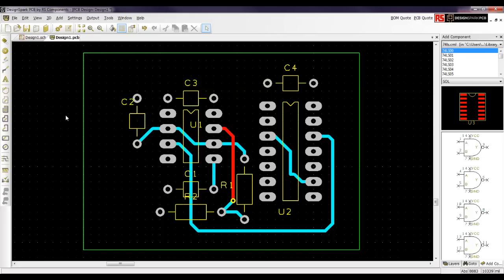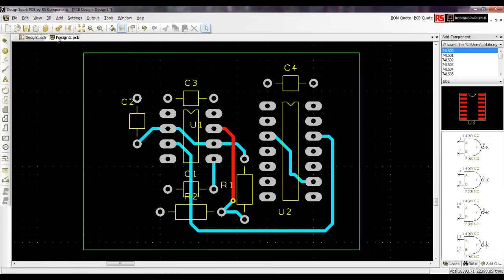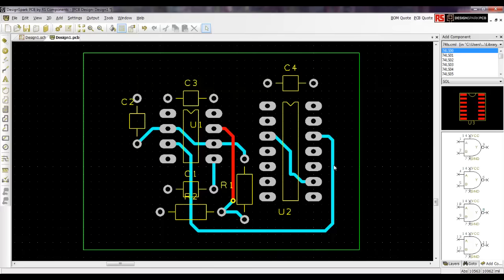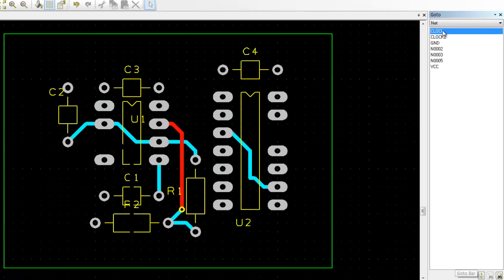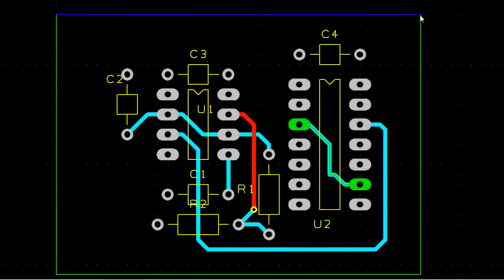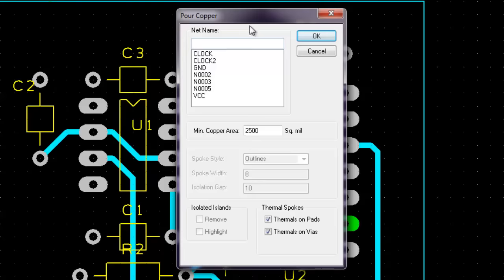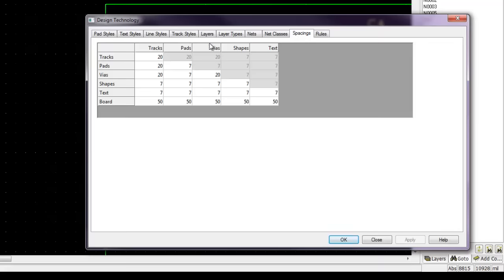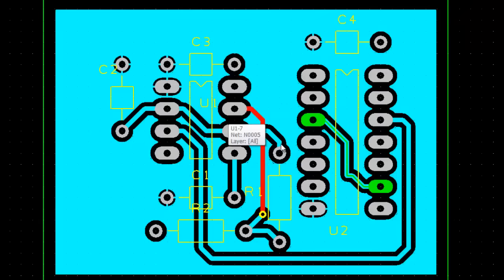Adding Copper Pour in DesignSpark PCB